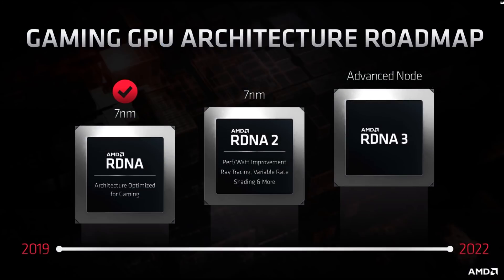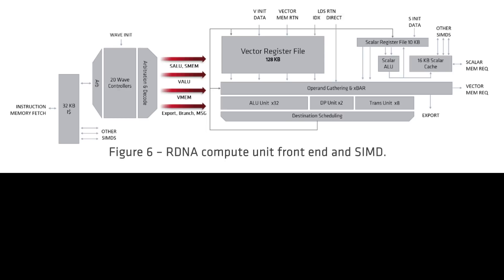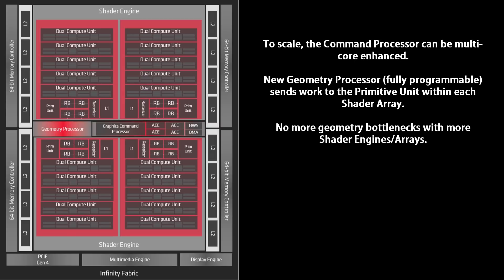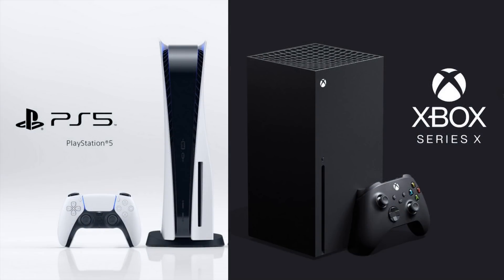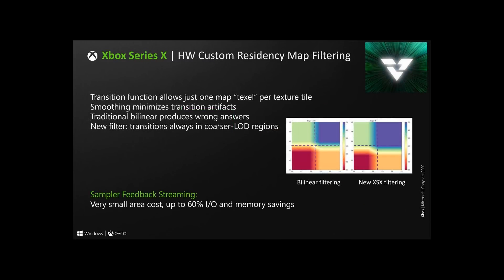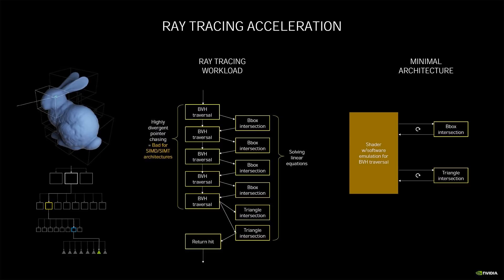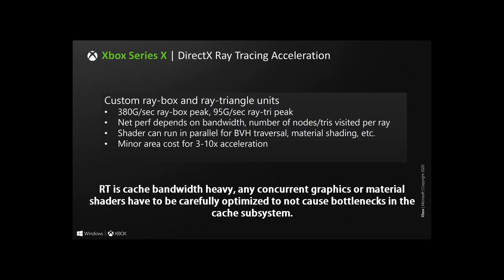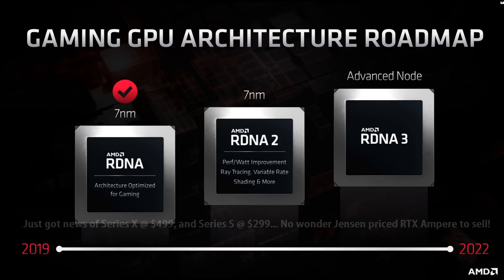RDNA 2: The Path Towards the Next Era of Graphics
A detailed look at key changes in RDNA 1/Navi that finally delivered AMD a way beyond the limitations of GCN, and how it evolved in RDNA 2 to become a potent graphics architecture with advanced ray tracing and machine learning capabilities.

Also includes comparisons with NVIDIA RTX Ampere and a look at the next-gen consoles, Xbox Series X and PS5.

Hopefully you found this video insightful. Don't tell Jensen about SkinWorks(TM).

Correction: Ray-box or ray-triangle throughput may change in importance based on workloads. In games, it tends to be more ray-box testing to narrow down to the simple geometry within the acceleration structure (AS).